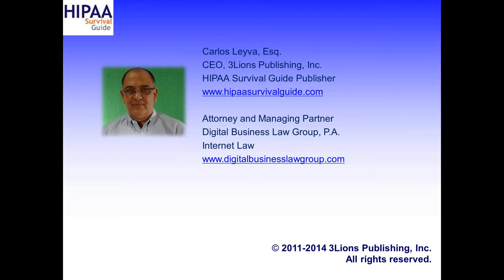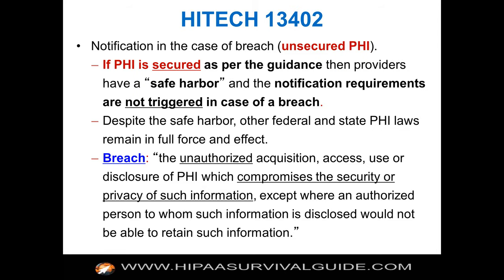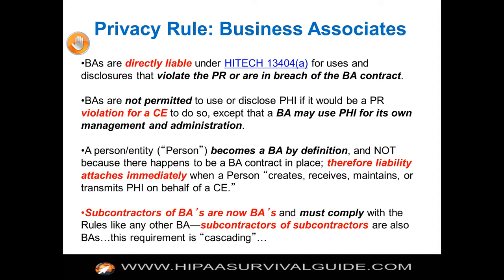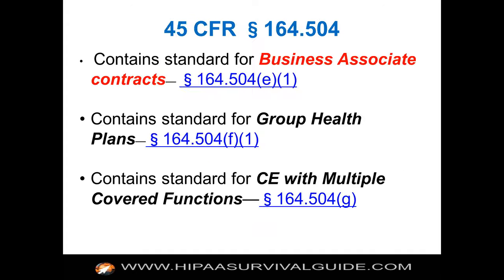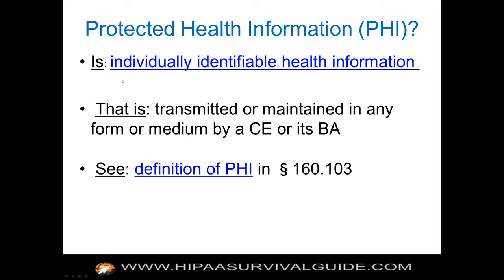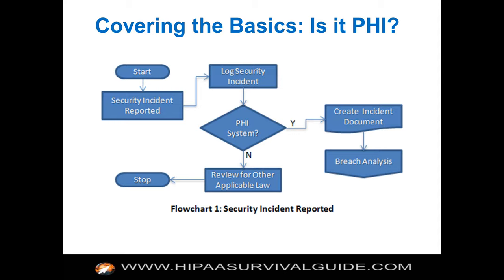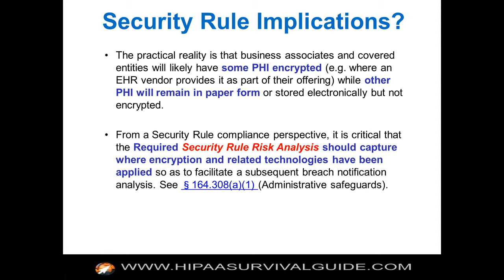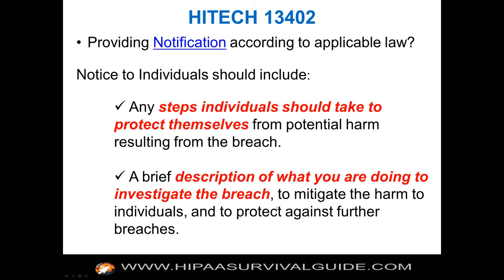The Changing Threat Landscape: Why Breach Notification Remains the 800 Pound Gorilla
This webinar discusses why Breaches are so prevalent.